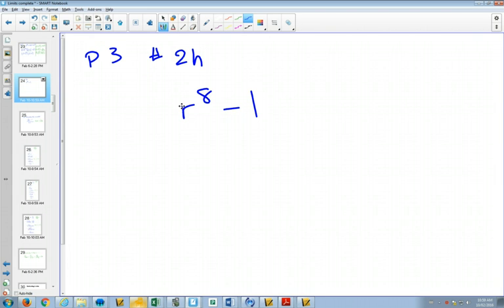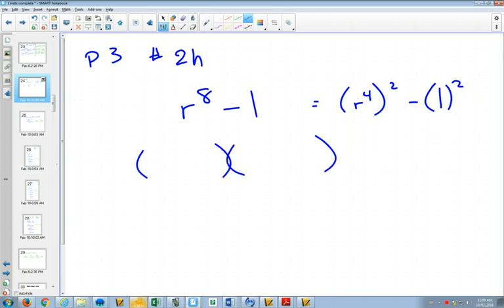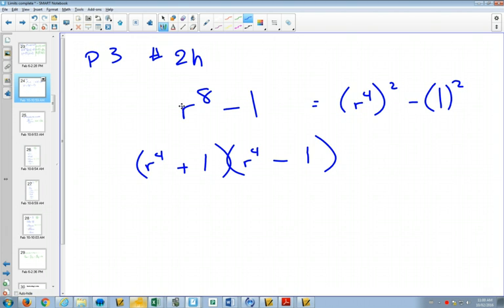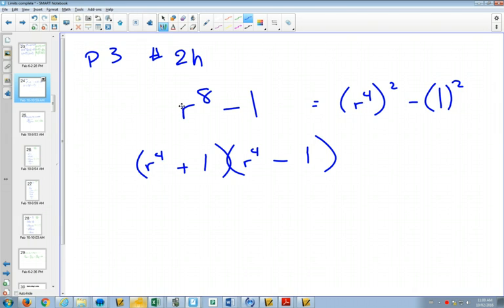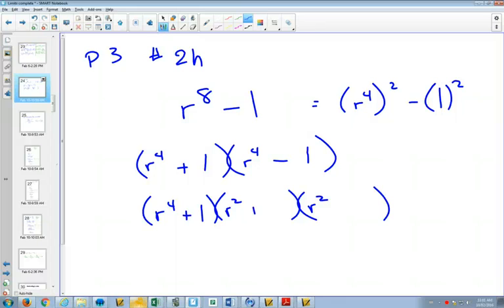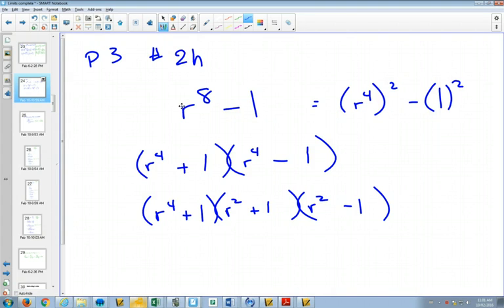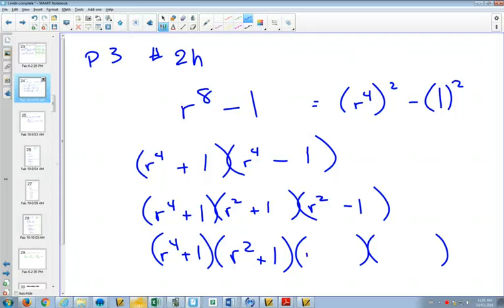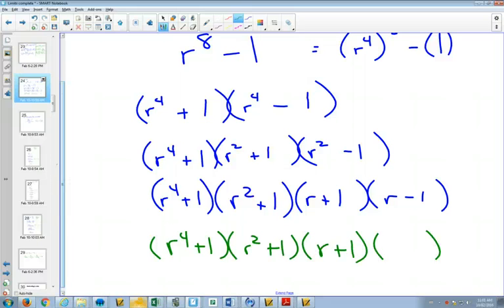Limits Homework page 3